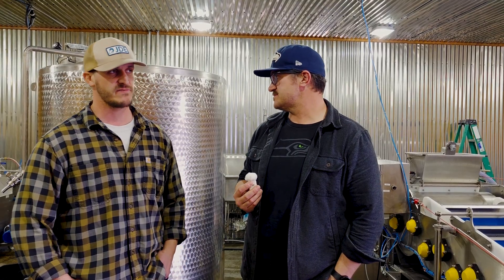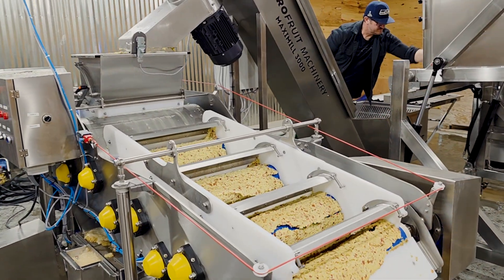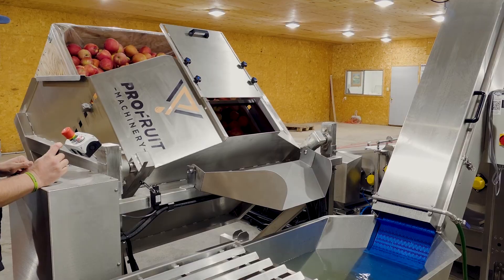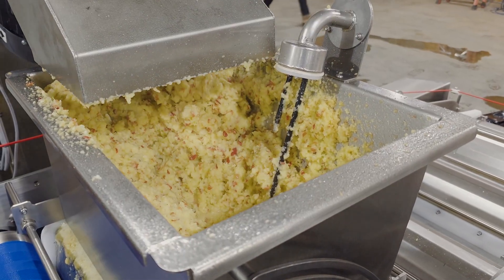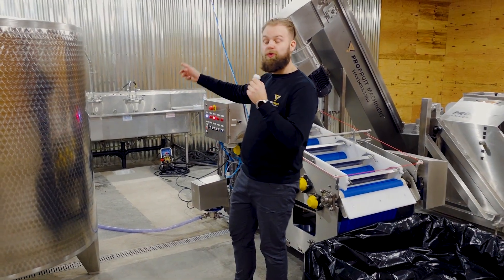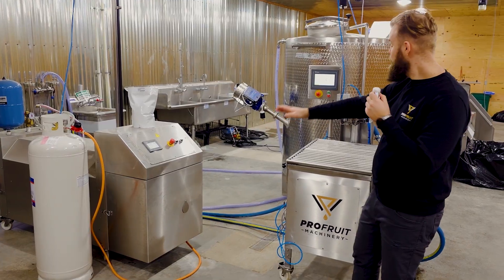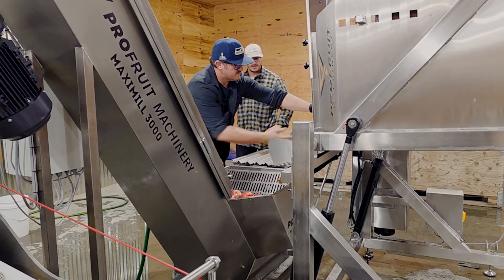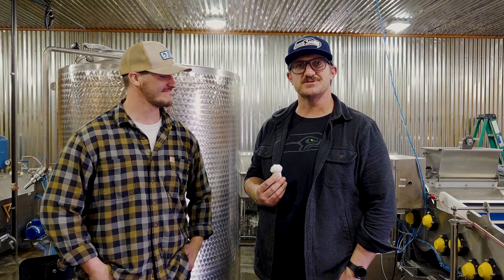Revolutionizing Cider: 1200 kg/h Production Line in the USA | Client's Testimonial & Feedback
'It’s everything we’ve hoped for. It was very good customer service, everything went very smoothly. Thank you so much!'

This is how our clients sum up the experience of working with ProFruit Machinery. Discover how Martin Family Orchard in Wenatchee, USA, elevated their business with our 1200 kg/h cider production line. 🍏

Having previously outsourced juice pressing, Martin Family Orchard aimed to optimize their operation by launching in-house cider production. Profruit Machinery supplied and installed a complete 1200 kg/h apple processing line, covering every cidery stage from washing and pressing to pasteurizing and packaging. The line consists of:

⚙️ Bin Tipper
⚙️ Fruit washer elevator mill MAXIMILL 3000
⚙️ Belt press POWERPRESS 1200
⚙️ Double juice filters
⚙️ Stainless steel tank with agitator
⚙️ Gas Pasteurizer HEAT 1000
⚙️ Automatic Bag in Box and Stand up Pouch filler AUTOFLOW

The line is expected to pay for itself within one year of operation. The client will receive comprehensive, step-by-step support from our experts. This assistance will be even smoother and quicker with our partner and official representative in the USA – Scharfenberger Europress, operating directly in the U.S.

This video highlights the smooth installation, easy work process and comprehensive training, which empowered our client to produce cider in-house.

It's more than just machinery – it's a partnership for growth and efficiency.

Ready to take control of your production? Learn more about our solutions.